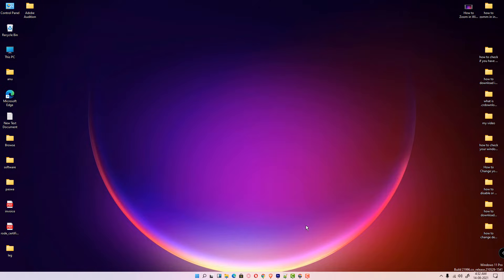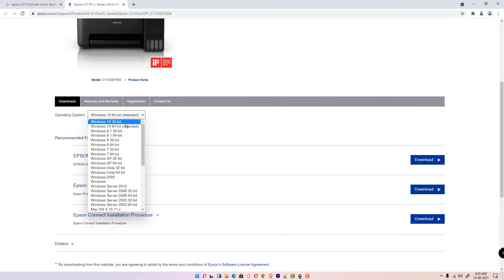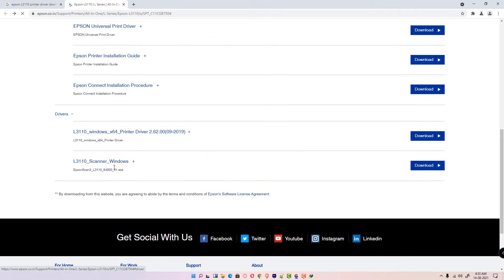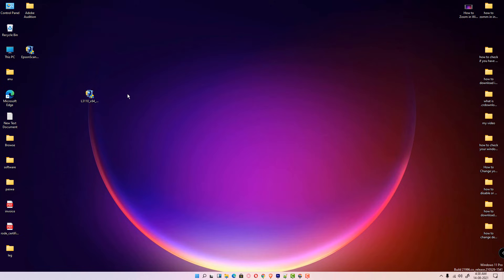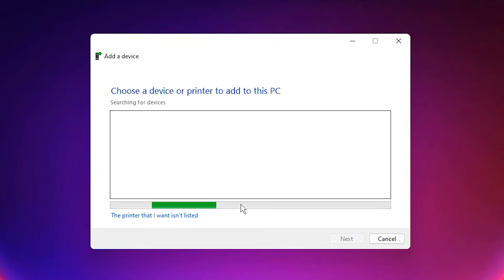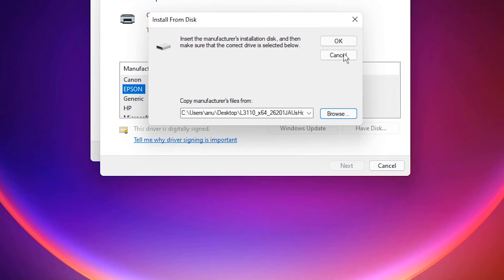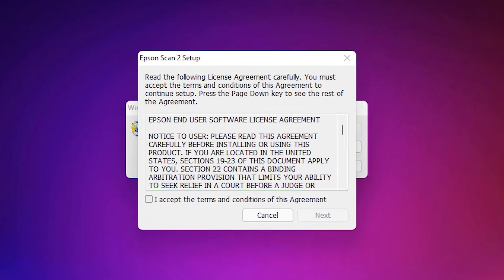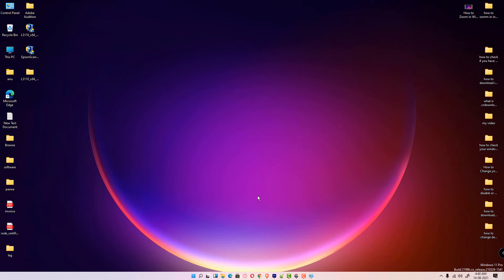How to Install Epson L3110 Printer Drivers in Windows 11 - Windows 10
In this video we are going to Download & Install Epson L3110 Printer Drivers in Windows 11 - Windows 10 or any other windows Operating system by the simple  way .